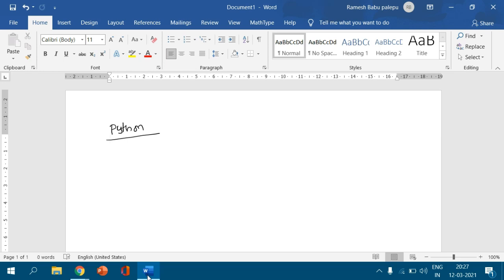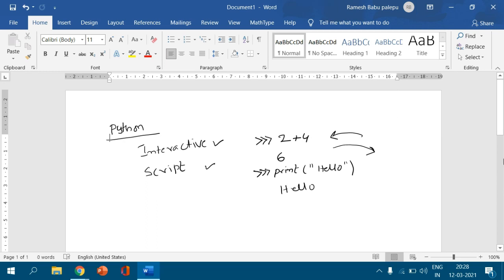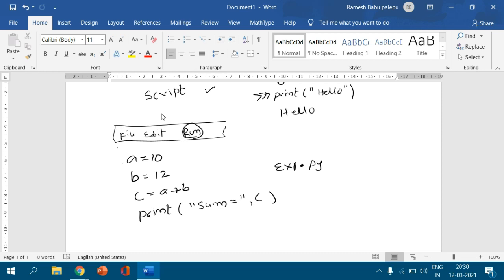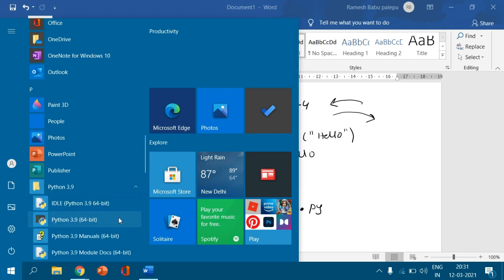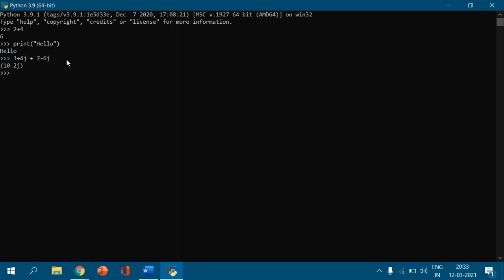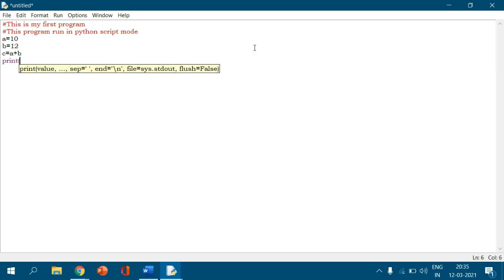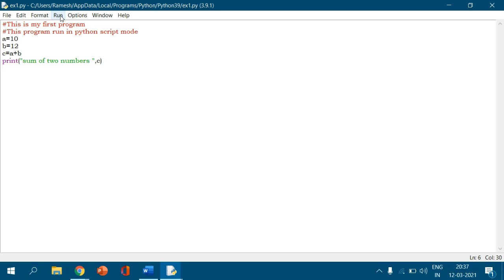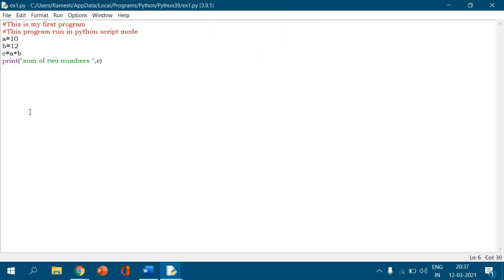HOW TO RUN PYTHON PROGRAMS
Describes How to execute python programs in interactive mode and script mode